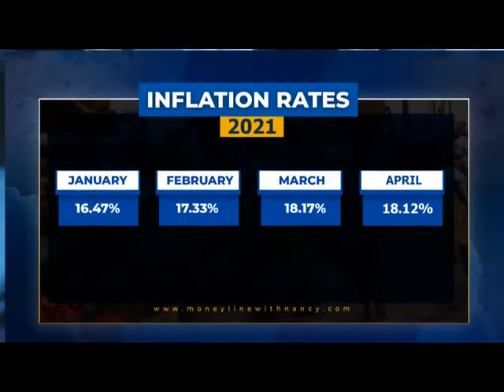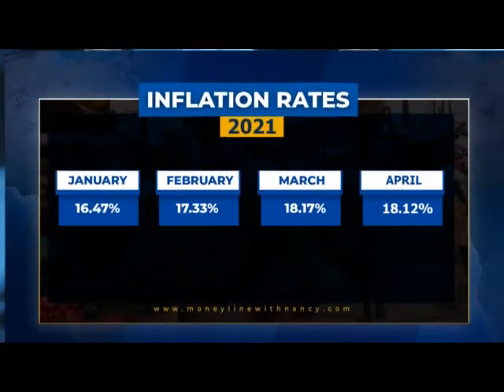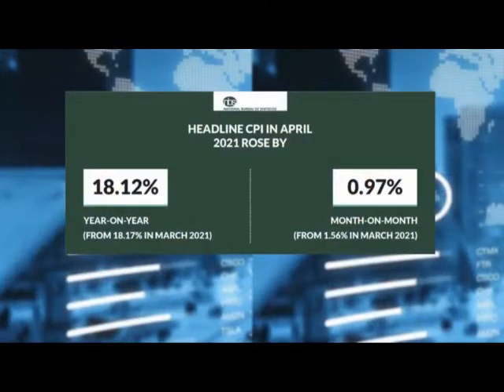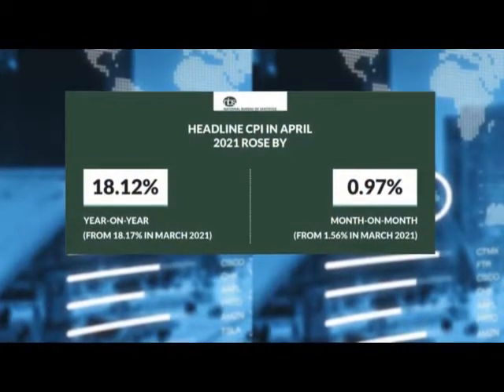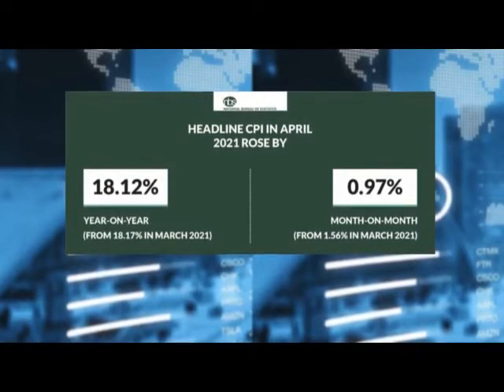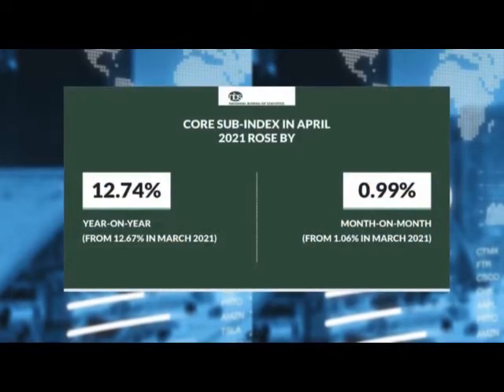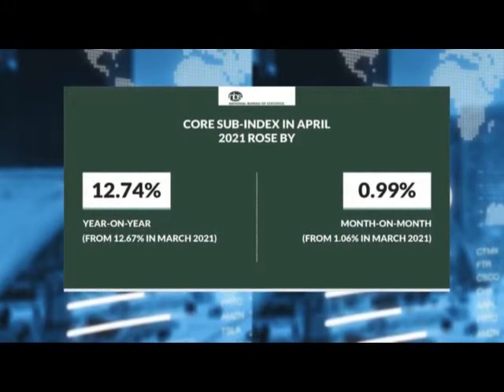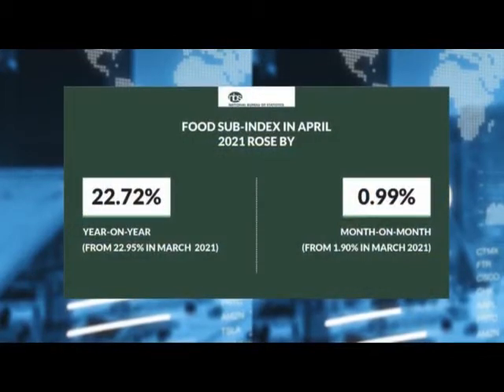INFLATION RATE AND THE STATE OF THE ECONOMY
Nancy Nnaji hosts Joshua Olufemi, Chief Executive Officer, DATAPHYTE on the inflation rate and the state of the economy.